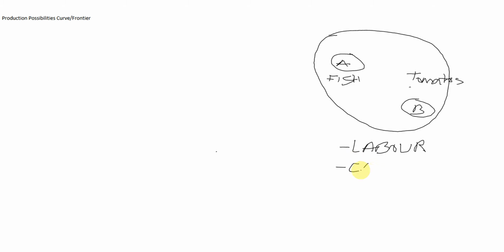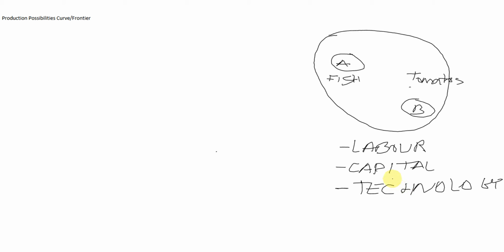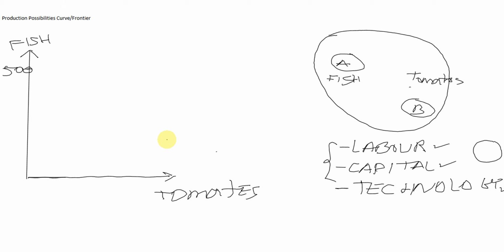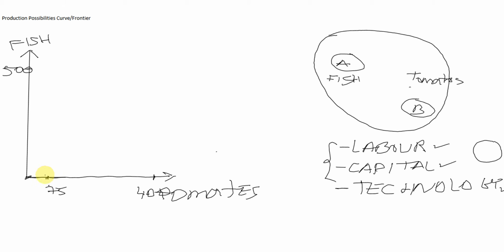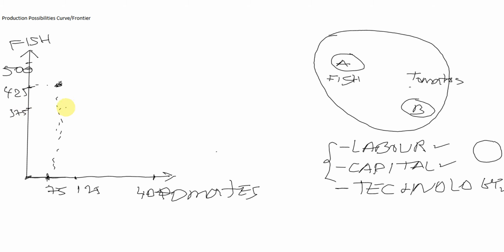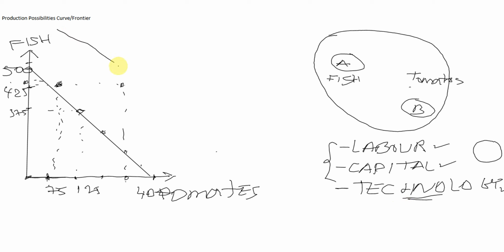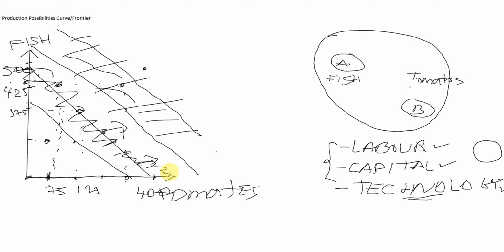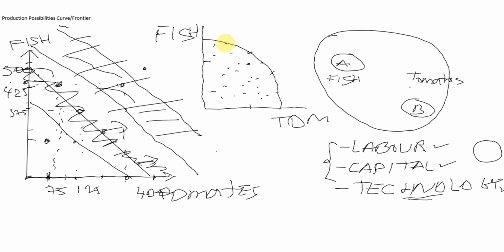What is Production Possibilities Frontier/Curve?